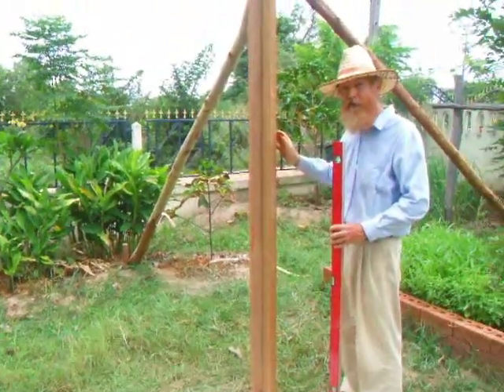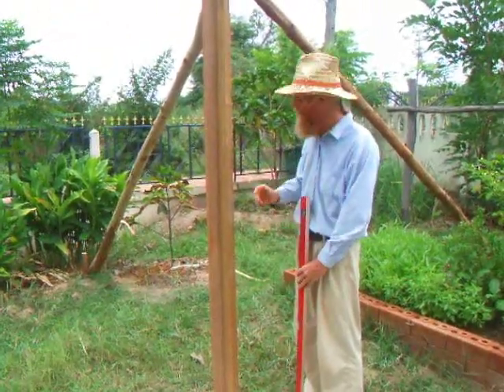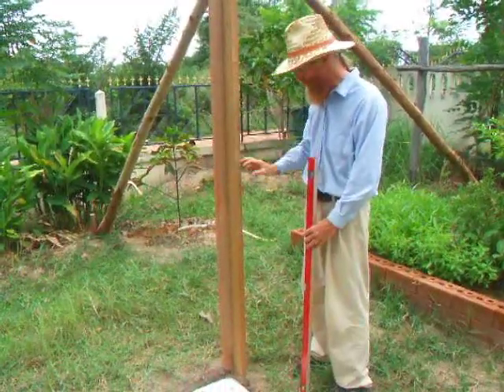Corner Guides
It's good to use corner guides made with wood to help keep corners plumb and straight. Check for plumb in both directions. We have strong braces that hold it in position. And we have stakes at the bottom. The corner guide is simply made with two 2x4s nailed together. And it goes right in the corner.

Note: stake at bottom not shown. Recheck for plumb frequently throughout the project.